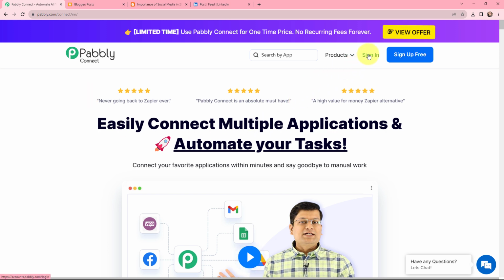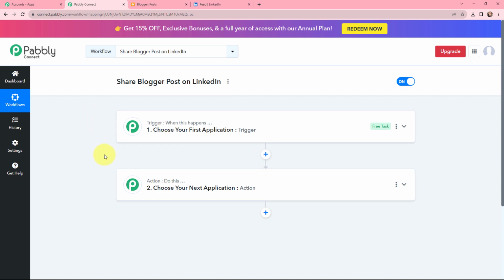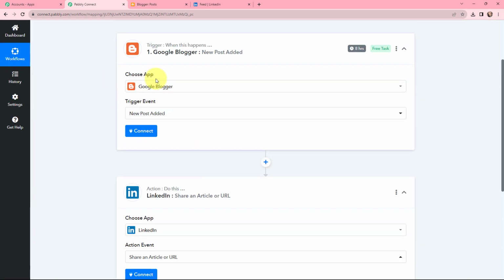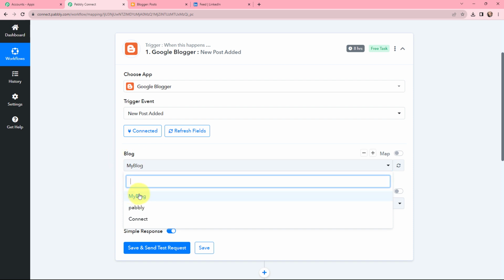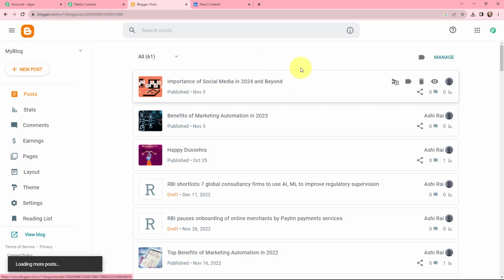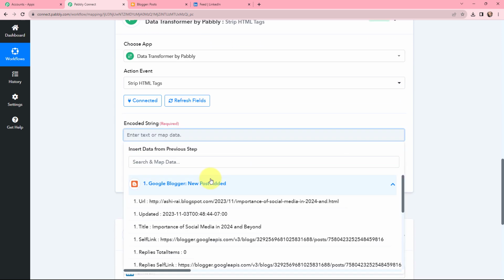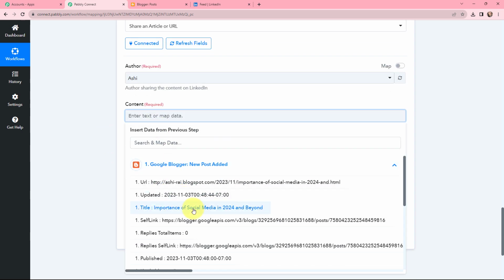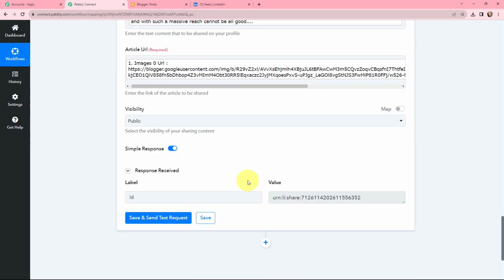How to Share Blogger Post on LinkedIn | Blogger LinkedIn Integration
In this tutorial, we'll walk you through the process of sharing your Blogger posts on LinkedIn. This social media integration enables you to effortlessly promote your blog content to a professional network of LinkedIn users.

Discover how this seamless connection between your Blogger platform and LinkedIn can enhance your content's reach and engagement. Whether you're a blogger, marketer, or professional looking to expand your audience, this automation simplifies the process of sharing your blog posts to a targeted audience on LinkedIn.

Say goodbye to manual sharing and hello to an automated solution for expanding your content's reach and impact on the LinkedIn platform.

1. Automation: Pabbly Connect offers automation capabilities that can help you automate mundane and repetitive tasks. This allows you to save time, money and resources.

2. Integration: Pabbly Connect provides a wide range of integrations so that you can connect different web services with each other. This helps you to create smarter workflow processes and make your business more efficient.

3. Security: Pabbly Connect takes security seriously and provides an industry-standard security system to protect your data and applications.

4. Scalability: Pabbly Connect is highly scalable and allows you to easily add new applications and services to your workflow.

 5. Cost-effective: Pabbly Connect is cost-effective and provides plans for different business sizes.